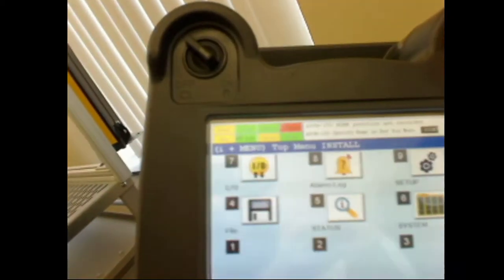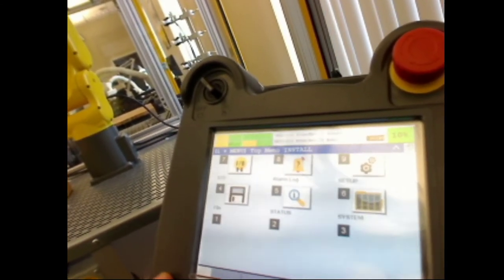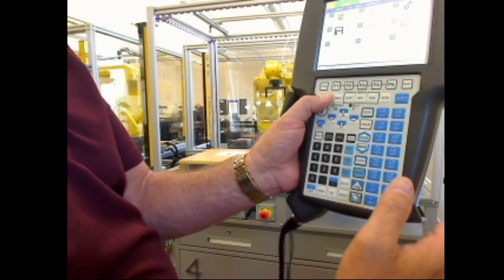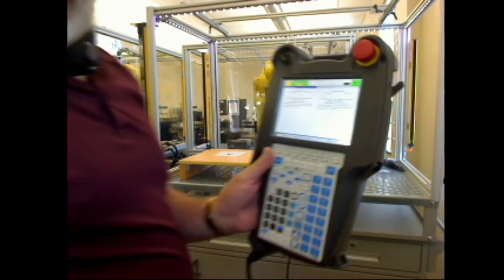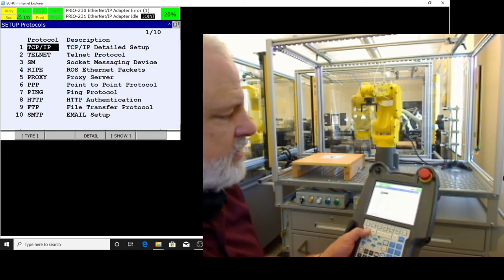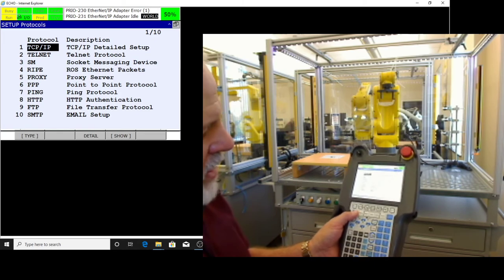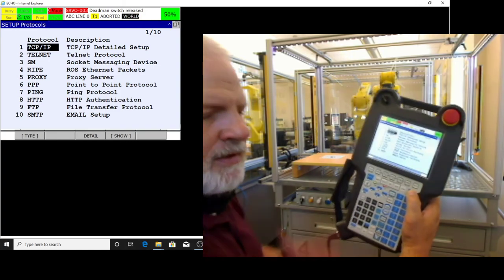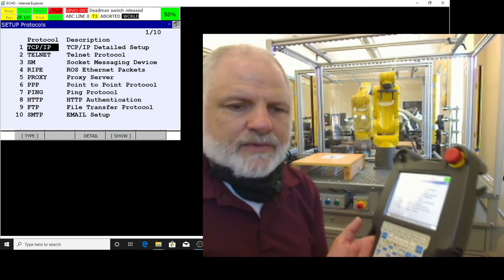Demonstration of Jogging an LR mate robot